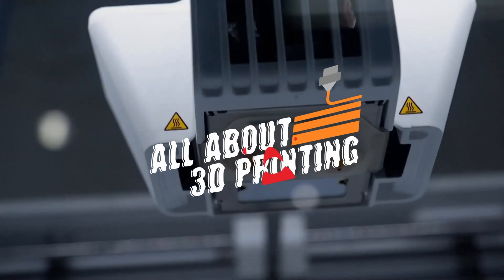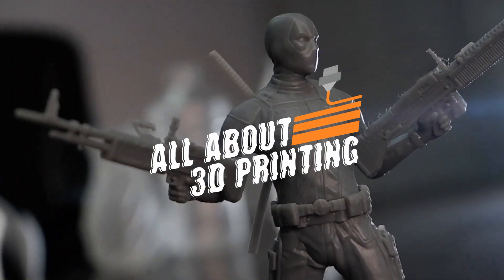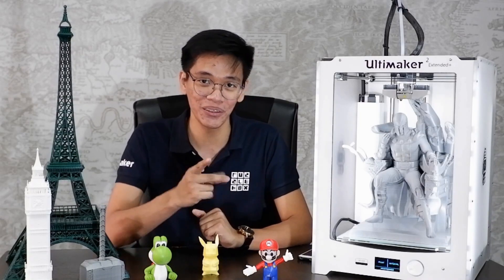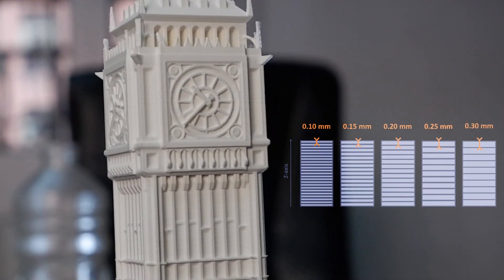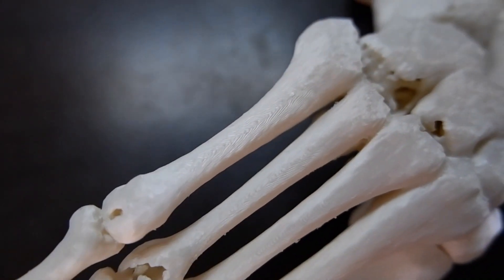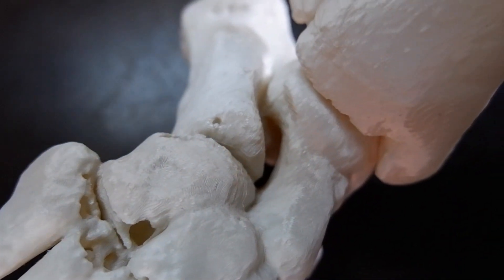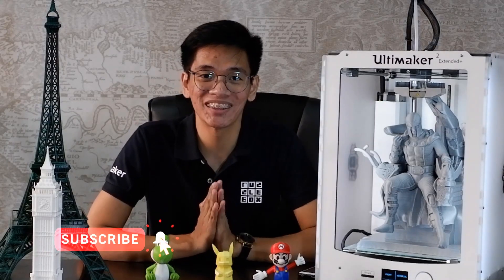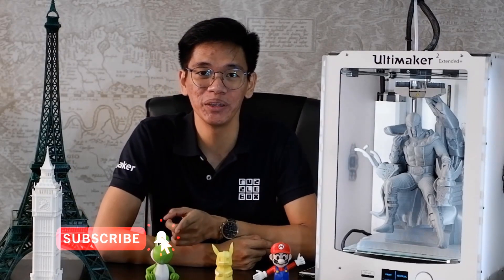All About 3D printing: What is Layer Lines?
This Puzzlebox's new segment entitled " All about 3D printing "  focuses on enriching both young-mind and professional person to dig deep about what are the foundations and applications that 3D printing can provide in our today's generation.

The segment for this month is: What is Layer Lines, let's join Clark as he further explains what is this and how detailed outputs can our 3D printers provide!

Materials used:
PLA - Polylactic Acid for FFF 3D printing technology
Grey Resin - for SLA 3D printing technology
Polysmooth by Polymaker - for the 3D printed bottles and vase samples